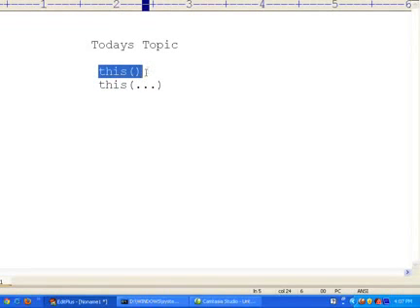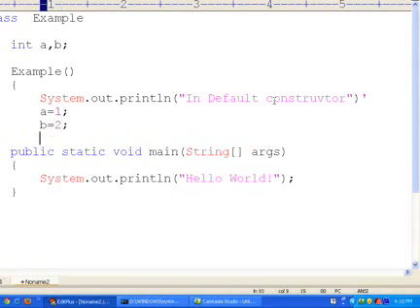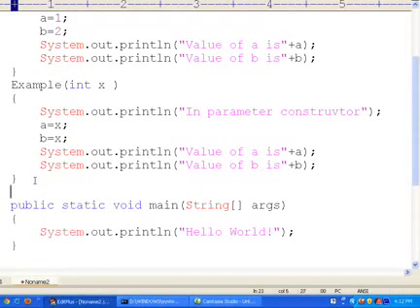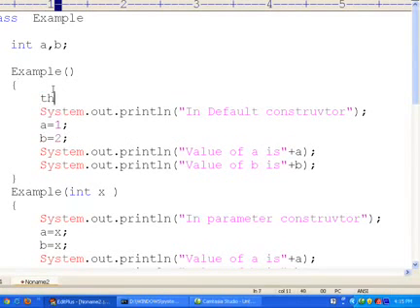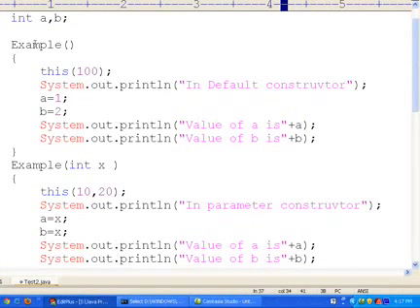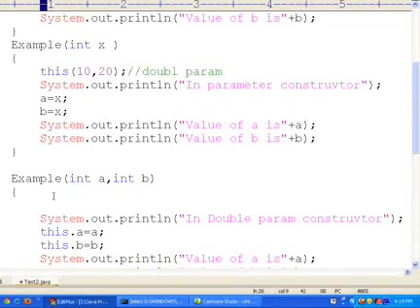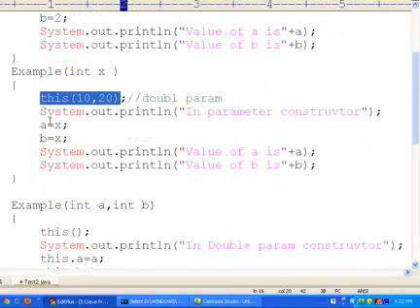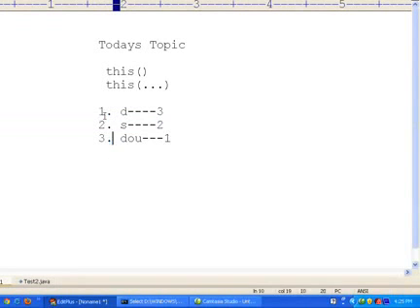JAVA Programming Tutorial The this method wmv